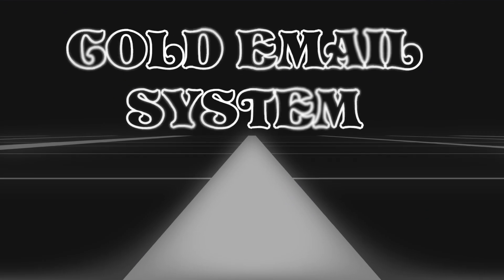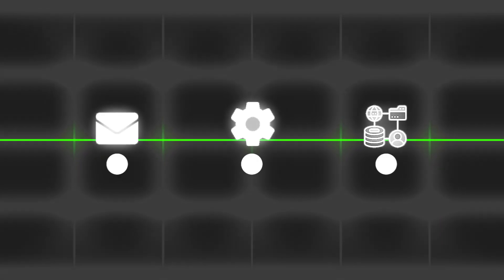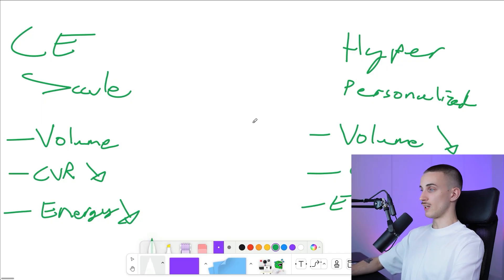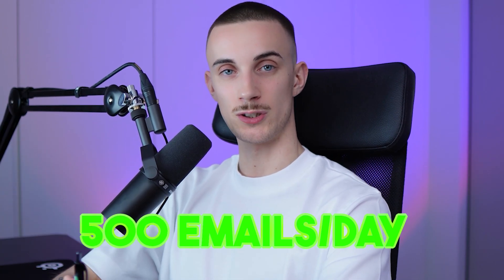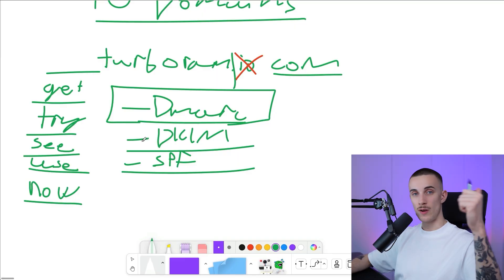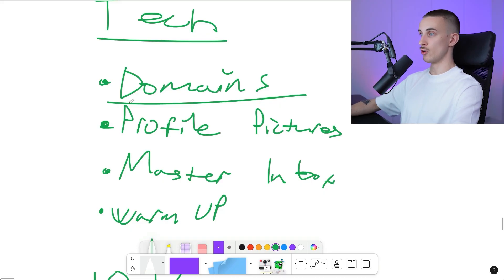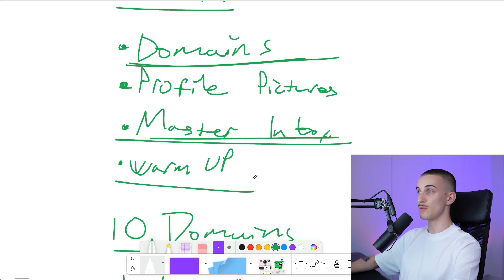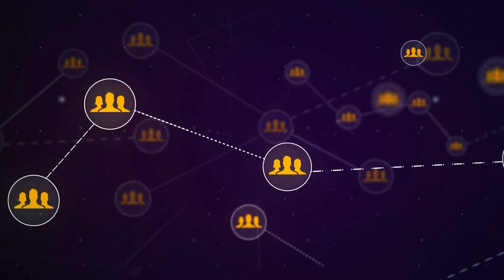How to Send 1000 Cold Emails a Day (easy tutorial)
How to Send 1000 Cold Emails a Day (easy step by step tutorial). How to set up cold email ready to send to get clients with cold email.

I've broken down the process of how to send cold emails in this cold email tutorial, making it easy for anyone to grasp. If you're looking to attract new clients, understanding how to cold email and the art of cold emails is vital.

This video is aimed at both individuals and businesses seeking effective strategies for lead generation, as well as those running a lead generation agency or business.

One common question is how to send mass emails without getting flagged as spam or crossing any legal boundaries. I'll address this concern and teach you how to send cold emails in bulk. As a bonus, I'll share some tips on using a bulk email sender and how to send bulk emails using Gmail, one of the most popular email platforms around.

Through my experiences in B2B lead generation and running a lead gen agency, I've learned the ropes of sending mass emails effectively. You'll learn not just how to send 1000 emails per day, but how to send 1000 emails at once, possibly for free.

Whether you're just starting out in your B2B lead gen journey or looking to refine your existing strategies, this video will equip you with the knowledge to send cold email to get clients effectively and efficiently.